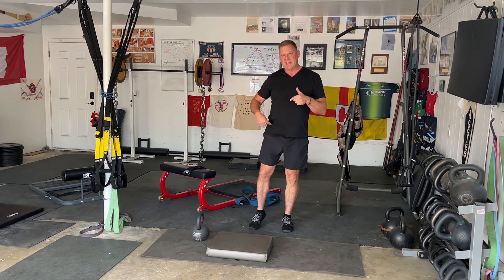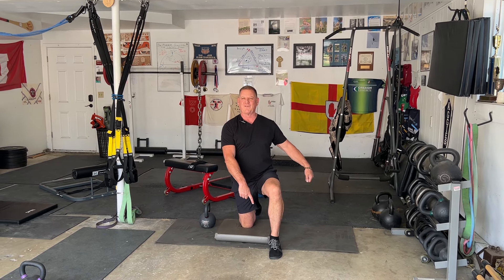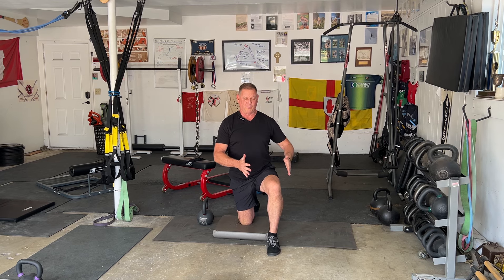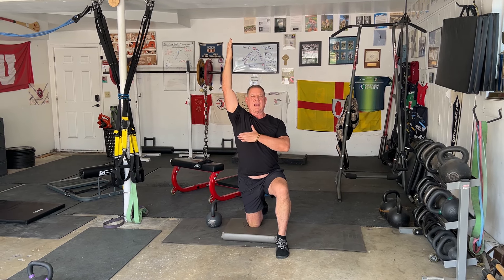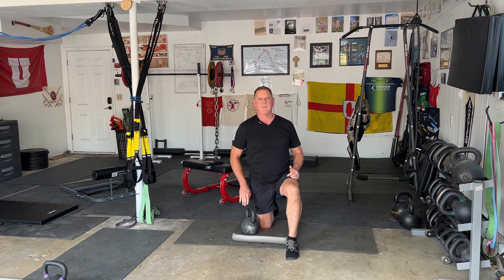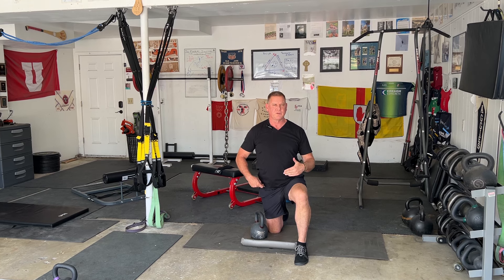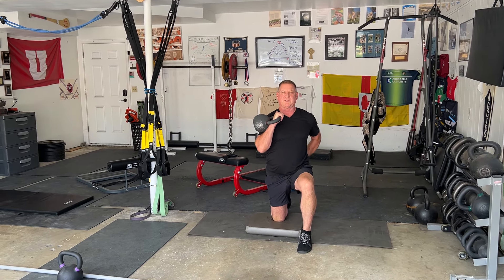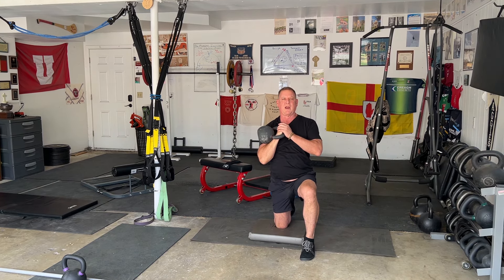How to Do the Half Kneeling Press | Dan John Teaches